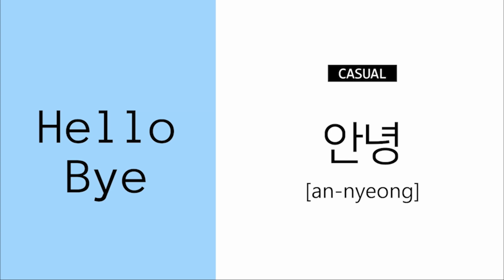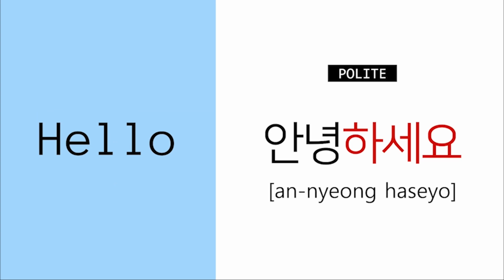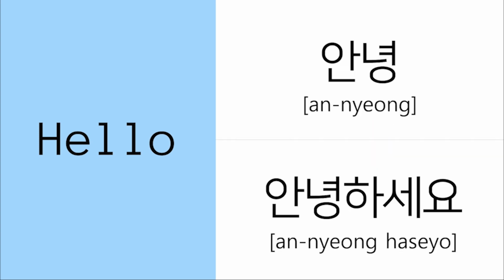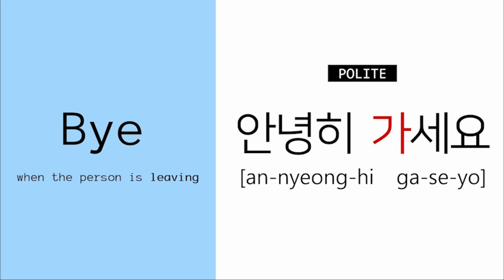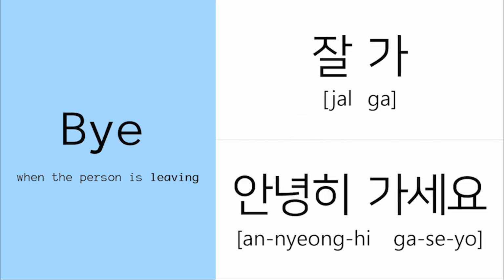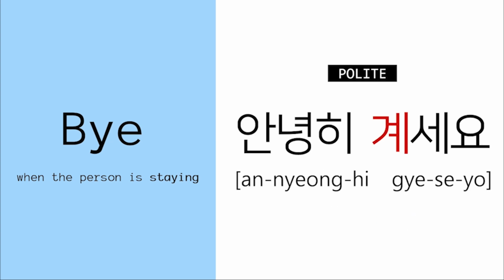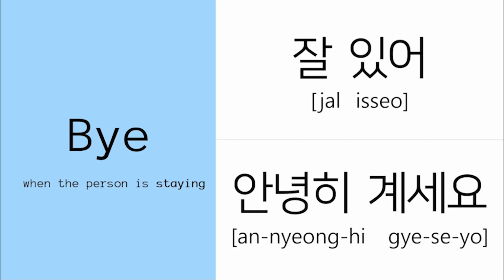Learn basic Greetings in Korean | Hi, Bye, Hello, Goodbye | 안녕 안녕하세요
Learn how to say basic greetings in Korean:
Hello, hi, bye, nice to meet you, goodnight

Also let's see about the difference between  Annyeong(안녕) and Annyeong-haseyo(안녕하세요)
In Korean, you use different forms of greetings depending on the situation.
Choose between polite form and casual form, depending on whether the person is older than you.

If you don't know about this concept yet, watch this first:
[Polite and Casual form of Speech]